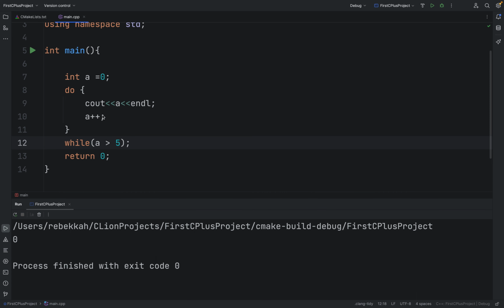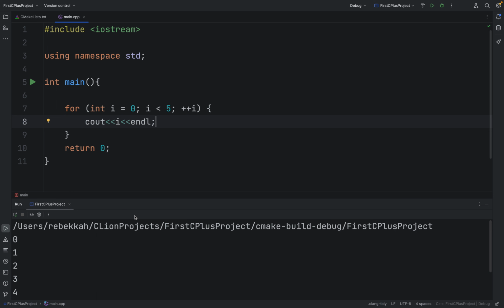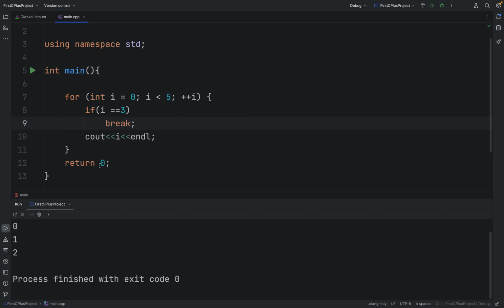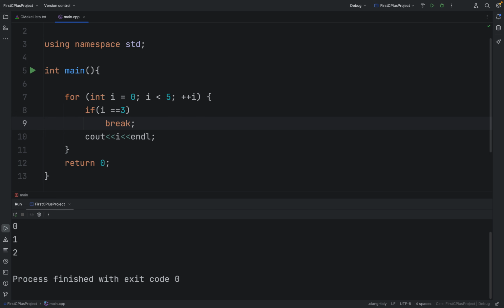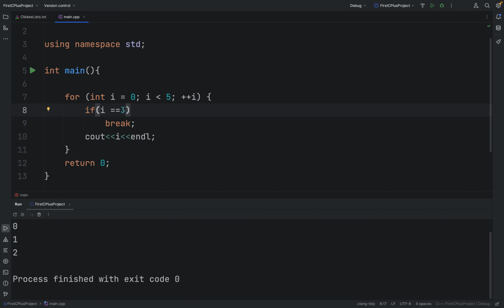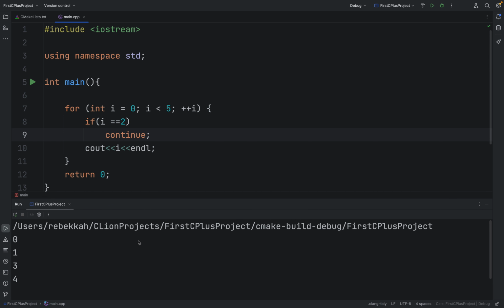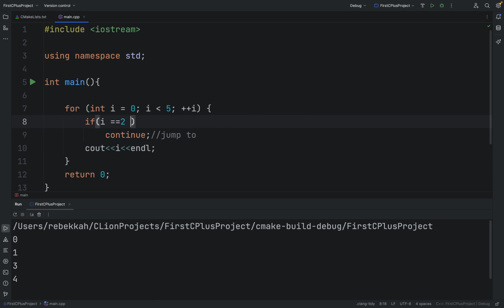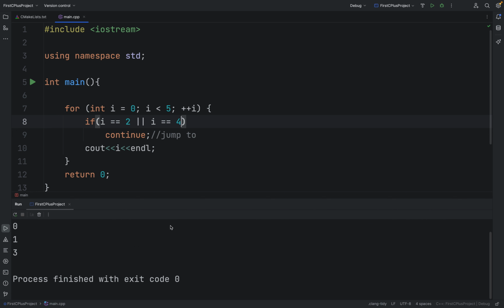C++ For Beginners - Break And Continue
In this video, we will discuss break and continue  in a C++ project.